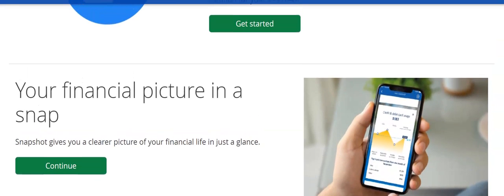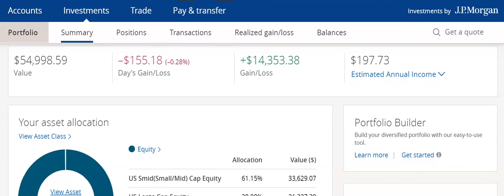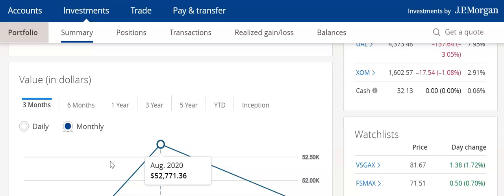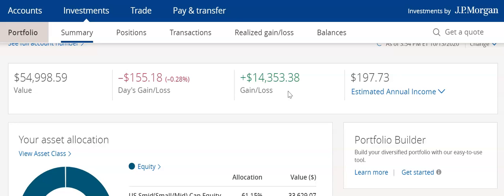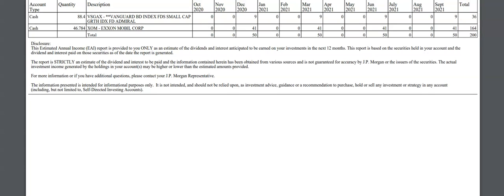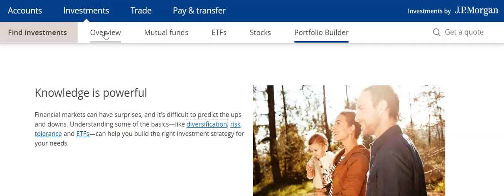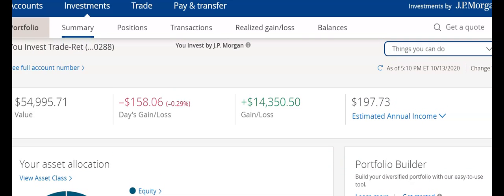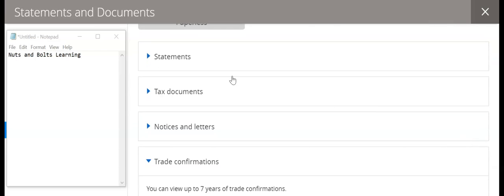REVIEW: JPMorgan Chase Bank You Invest: Summary Tab - Tutorial 1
Nuts and Bolts Learning will review the JPMorgan Chase Bank You Invest trading platform.

IN THIS VIDEO: SUMMARY TAB is reviewed. The Positions Tab is explored in Tutorial 2.